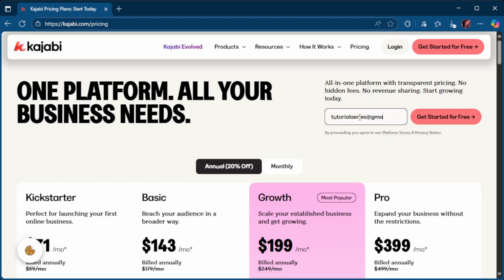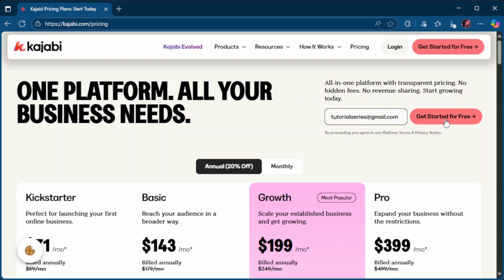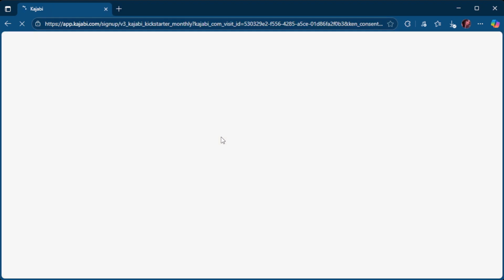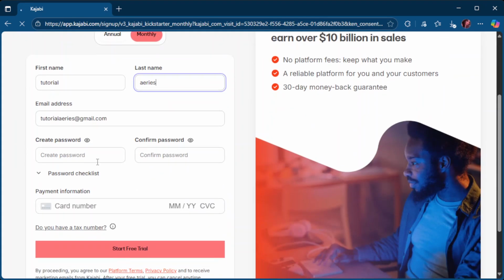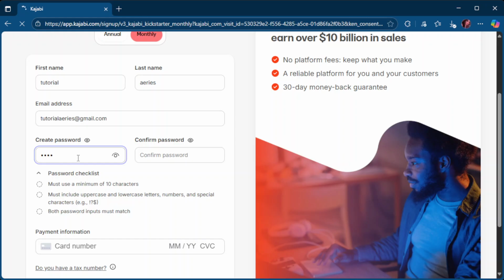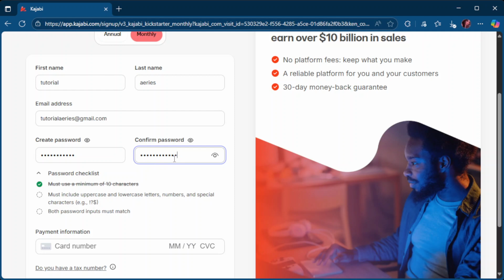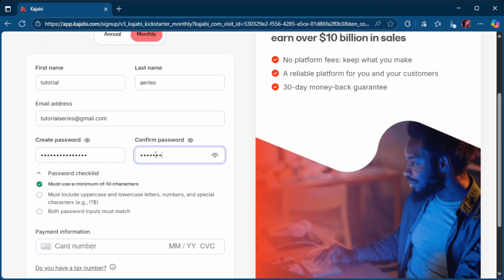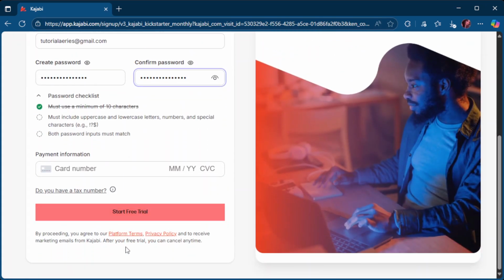How To Create A Kijabi Account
In this beginner-friendly tutorial, you’ll learn how to create a Kajabi account step by step in 2025. Kajabi is one of the most powerful all-in-one platforms for online course creators, coaches, and entrepreneurs. It allows you to build websites, design landing pages, host online courses, create membership sites, and even manage email marketing—all in one place.